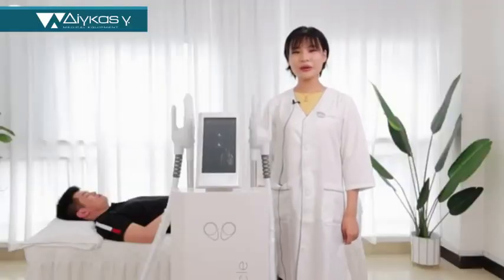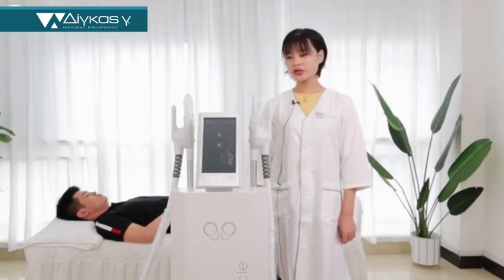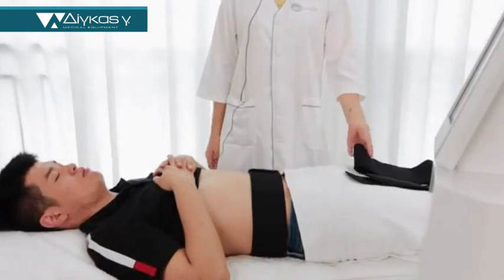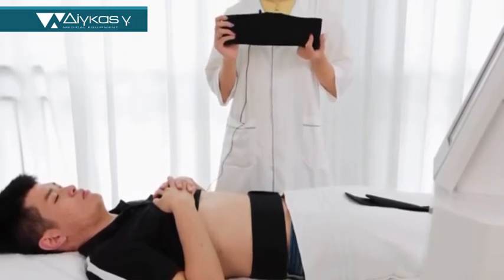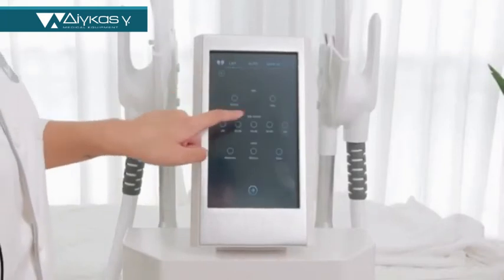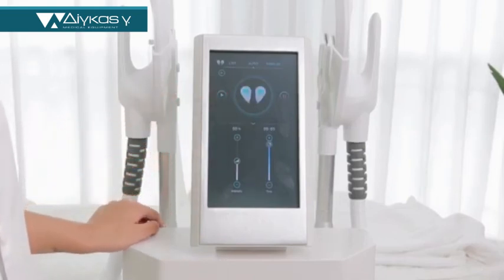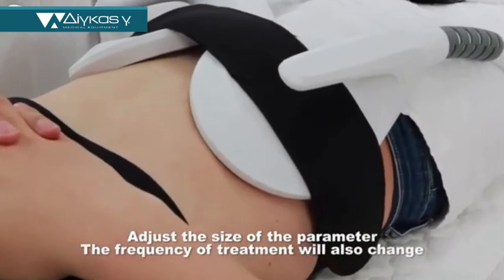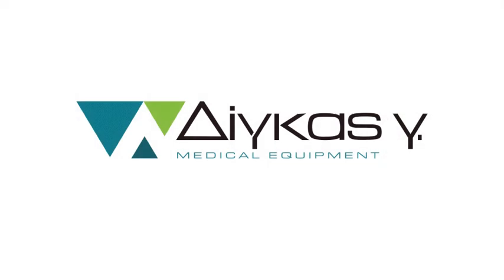Digas.gr Μηχάνημα αδυνατίσματος και αύξησης μυϊκής μάζας HIEMT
Νέα καινοτόμο μηχάνημα αδυνατίσματος για αδυνάτισμα, σύσφιξη, κάψιμο λίπους και άυξηση μυϊκής μάζας με τεχνολογία εστιασμένων ηλεκτρομαγνητικών κυμάτων
30 λεπτά θεραπείας αντιστοιχούν σε 20.000 καθίσματα

Πλεονεκτήματα του μηχανήματος:

Προσφέρει στους πελάτες σας την τελευταία τεχνολογία σε σε σμίλευση του σώματος
Πολύ απλό και εύκολο στη χρήση
Δεν απαιτείται κανένα αναλώσιμο για τη χρήση του
Βασικά τεχνικά στοιχεία:

Το EMS με ενσωματωμένο σύστημα ψύξης αέρα, συνεχής λειτουργία χωρίς αστοχία. Δεν χρειάζεται πια νερό ψύξης
Τέσσερις χειρολαβές (2 κοιλιακές χειρολαβές & 2 χειρολαβές βραχίονα) λειτουργούν ταυτόχρονα με διαφορετική ένταση εργασίας για διαφορετικά άτομα ή διαφορετικές περιοχές, πιο επικερδείς
Επιπλέον μπορείτε να αγοράστε τη χειρολαβή μυών πυελικού εδάφους για ενδυνάμωση των μυών πυελικού εδάφους, αποκατάσταση μετά τον τοκετό, αναπαραγωγική προστασία της ιδιωτικής ζωής
Το κουμπί Έναρξη / Παύση στις χειρολαβές για ευκολότερη λειτουργία κατά τη διάρκεια της θεραπείας
Η διάρκεια ζωής των χειρολαβών τύπου plug-in έως 6000 ώρες
Δυναμική παρακολούθηση θερμοκρασίας και αυτοέλεγχος βλαβών
Μέγιστη συχνότητα λειτουργίας έως 120Hz
Εύρος τάσης 100 ~ 230 V, που λειτουργεί πάντα καλά σε όλο τον κόσμο
Σύστημα επαναφόρτισης - Δημιουργία αυτόματα κωδικού, ο οποίος ελέγχει τον αριθμό και το χρόνο χρήσης. Χρησιμοποιείται για ενοικίαση μηχανήματος, διαχείριση συνεταιρισμών, χρήση συνδρομής μετά την αγορά κωδικού
Σχεδιασμένο ειδικά για το Ιατρείο σας,το κέντρο αισθητικής σας , το SPA και την κλινική σας
Οθόνη αφής LCD 10,2 ιντσών με ελληνικό μενού
2 τρόποι εργασίας: Auto & Χειροκίνητο -Manual
Χωρίς πόνο, μη χειρουργική, μη επεμβατική δράση
Μαγνητική ενέργεια Supramaximal - Η μαγνητική ενέργεια υψηλής έντασης καλύπτει μεγάλους σκελετικούς μύες του ανθρώπινου σώματος και αυτή η ενέργεια υψηλού επιπέδου επιτρέπει στους μυς να ανταποκρίνονται με μια βαθιά αναδιαμόρφωση της εσωτερικής του δομής
Ισχυρότερη διέγερση - Το πηνίο διπλού στρώματος δημιουργεί βαθύτερα και ισχυρότερα ηλεκτρομαγνητικά εφέ υψηλής έντασης
Υψηλή αποτελεσματικότητα - Μια περίοδος λειτουργίας 30 λεπτών ισούται με 30000 κοιλιακών, αύξηση μυών και απώλεια λίπους ταυτόχρονα
Ορατά αποτελέσματα σε 4-6 συνεδρίες
Βασικές αρχές λειτουργίας:

Ηλεκτρομαγνητικός παλμός που παράγεται στην άκρη των 4 λαβών, διοχετεύεται ελεγχόμενα στους μύες. Αυτοί με την σειρά τους, αναμορφώνονται και παράγονται πρωτεϊνικές αλυσίδες
Χωρίς καθόλου αναλώσιμα κερδίζετε αύξηση μυϊκής μάζας κατά 16% και μείωση του ποσοστού λίπους κατά 19% καθώς και χωρίς εξαντλητικές δίαιτες ή άπειρες ώρες στο γυμναστήριο
Αποτέλεσμα του ηλεκτρομαγνητικού παλμού HI-EMT:

Ανώδυνη ακραία εκγύμναση μέσα σε λίγα λεπτά
Μυϊκή ενδυνάμωση
Αύξηση μυϊκού όγκου
Δημιουργία νέων πρωτεϊνικών αλυσίδων
Καλύτερη κυκλοφορία στα αιμοφόρα αγγεία
Λεμφική αποσυμφόρηση
Μείωση λιπώδους ιστού
Το πρόγραμμα περιλαμβάνει:

Αυτόματο: Καταχωρήστε απλά το φύλλο καθώς και την ηλικία του πελάτη και το μηχάνημα επιλέγει μόνο του τις καλύτερες εντάσεις
5 λεπτά προθέρμανση
5 λεπτά εκγύμναση
4 λεπτά μυϊκής χαλάρωσης (αυτό υπολογίζεται και βάσει του συνολικού χρόνου της λειτουργίας που επιλέγουμε)
Χειροκίνητο:

Επιλέξτε χειροκίνητα την ένταση κάθε παλμού ώστε να προσαρμόσετε την θεραπεία, κατάλληλα, για τις ανάγκες του πελάτη
Με ελληνικό μενού ώστε οι ρυθμίσεις της κάθε λειτουργίας να καθίστανται εύκολες